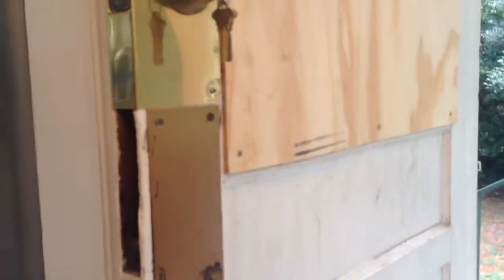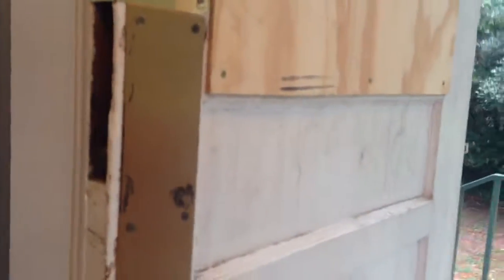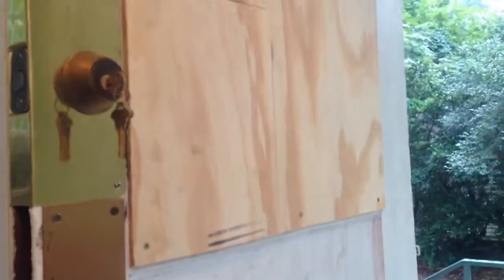Old thin door forced entry Part 2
Using a door wrap plate to keep the split door together, some push plates thru bolted for a bit more stabilization, plus boarding the window will at least give this customer some time to get the door replaced but it still be relatively secure.